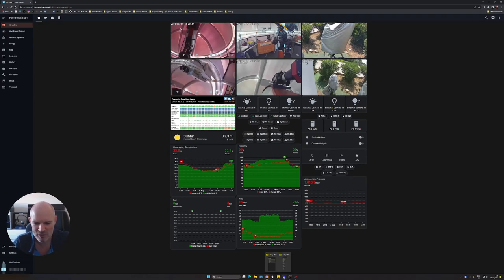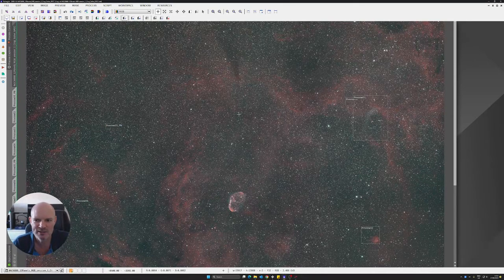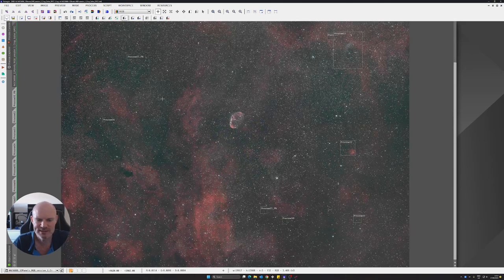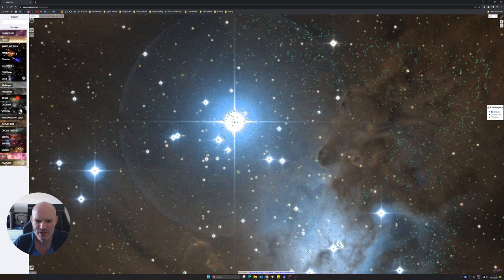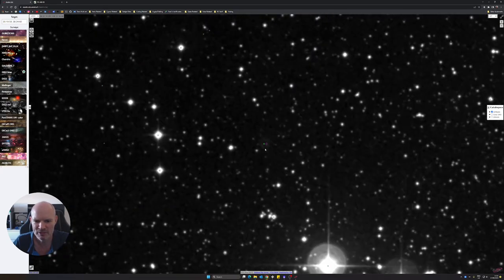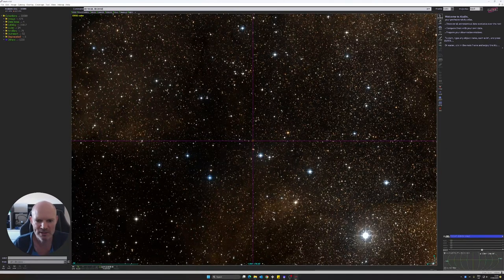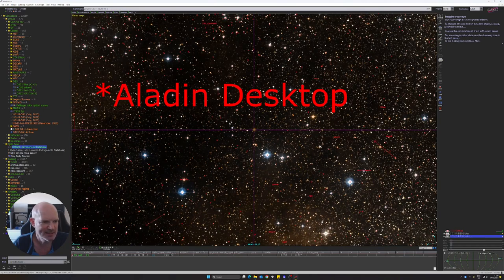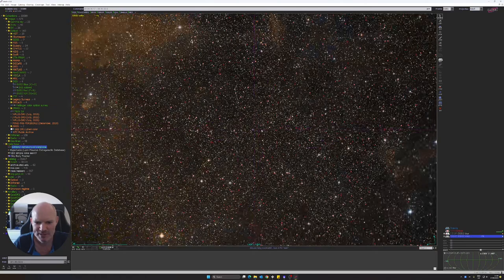Identifying 2 Tiny Planetary Nebula using Aladin Lite (web) and Aladin (desktop) Software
Back in June 2023, I had done a 12 panel test of the Crescent Nebula region, as it was just a test, each panel was only a 5 minute exposure. This was captured using the Rasa 11 telescope and an ASI 2600MC oneshot colour camera. The 12 exposures were then 'stacked/mosaic' in AstroPixelProcessor and then cleaned up the final output in PixInsight.

While looking through the final image, I noticed a couple of tiny Planetary Nebula, and wanted to find out what they were. and this is where the Aladin tools came in.

These two planetary nebula have identifiers; ARO 15 and ARO 342

You can access the web version and download desktop version from;

Lunt LS80MTB1800C Solar Scope
Bresser 8" Newtonian
Bresser AR90s/500
ZWO ASI174mm planetary camera
Unihedron Sky Quality Meter (SQM)
NexDome Observatory